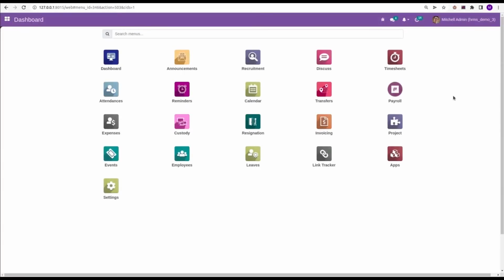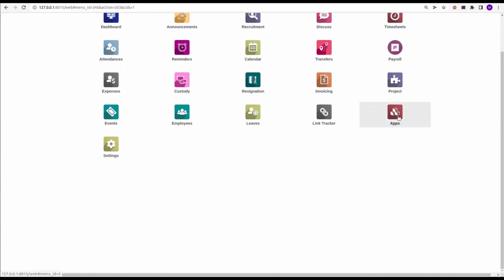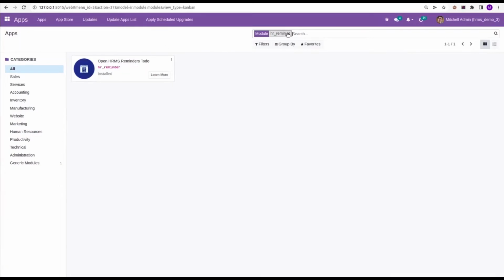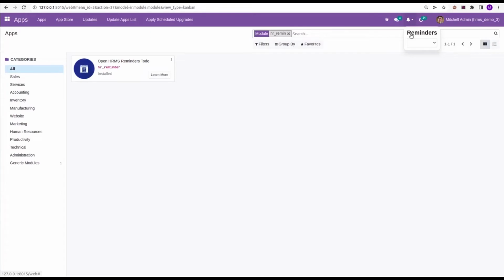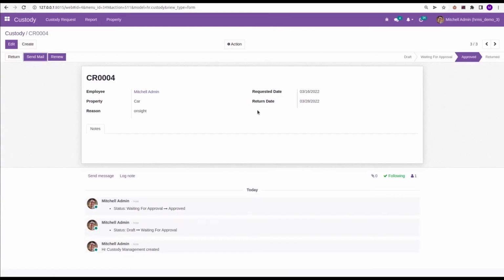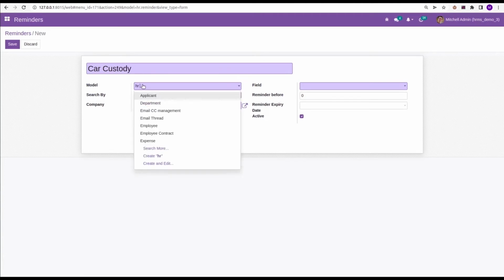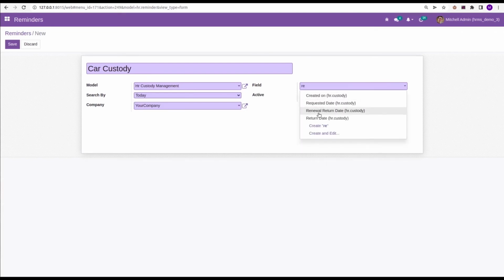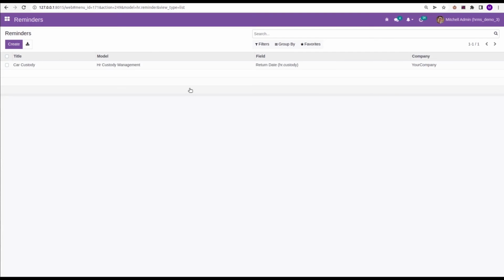Open HRMS Reminders Todo App | Odoo 15 | How to Use Reminders in Open HRMS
In this video, it explains the reminder action in Open HRMS which helps get memorizable dates of each HR module.

With the Open HRMS Reminders Todo App, you will be able to set up the HR-based operational remainders, which should be done.

Moreover, Customized Reminders can be defined for all and individually based on the functional aspects of the HR operations in the company.

OPEN HRMS is an open-source HR management software that helps to manage and act as a solution to run all the HR management operations in your company.